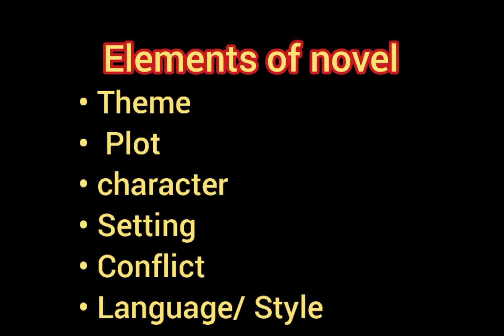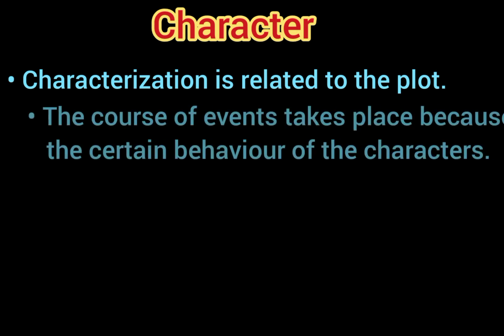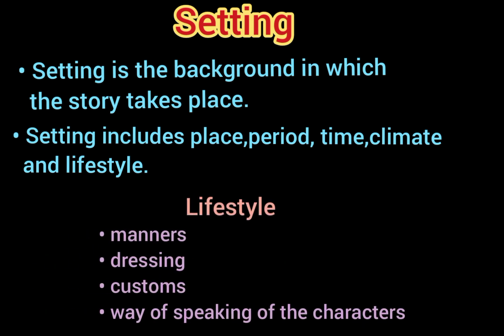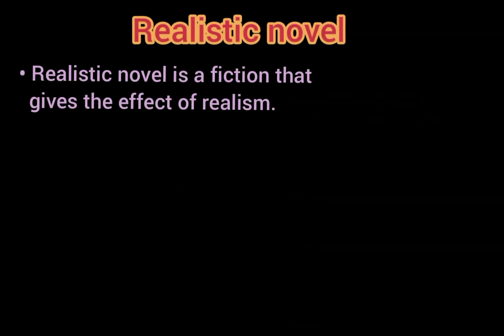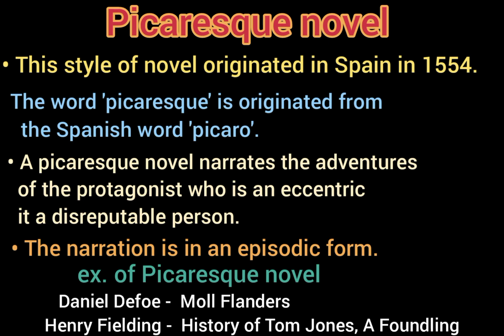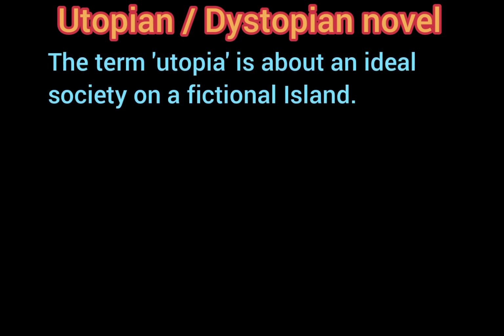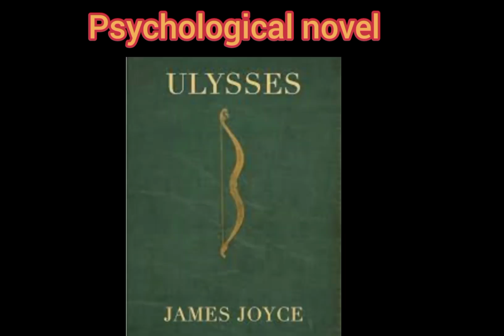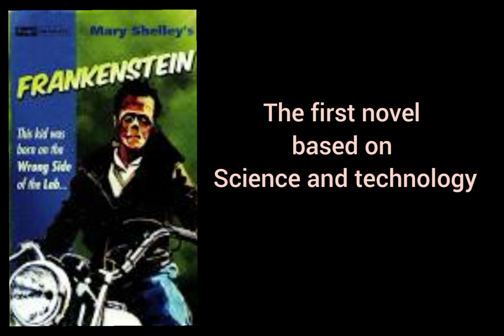12 Eng, 4.1 History of Novel, (Part-2) Elements and Types of Novel, Expl.in Eng by Prof.Nalini Lothe